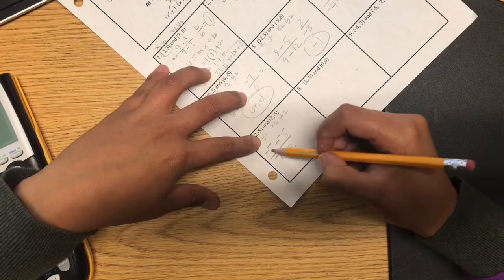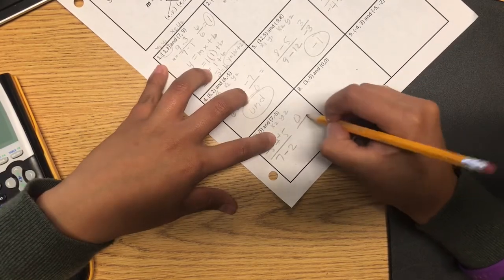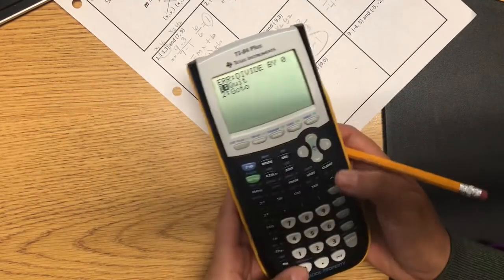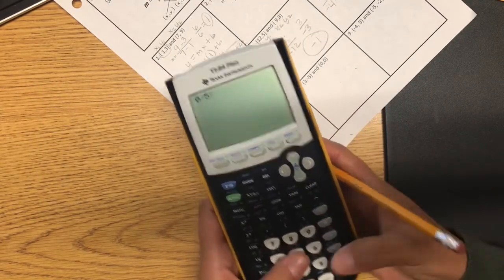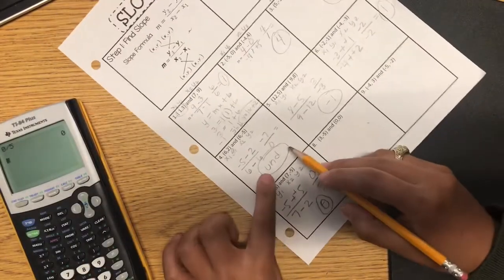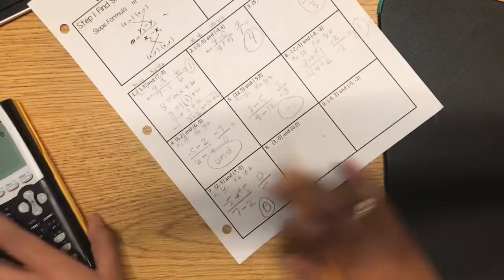Lesson 3.4 Slope Formula